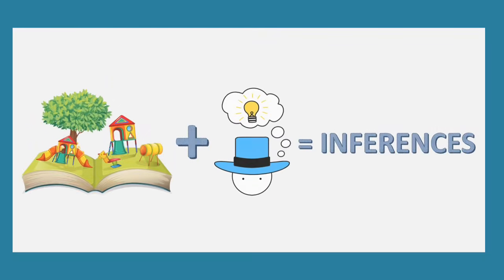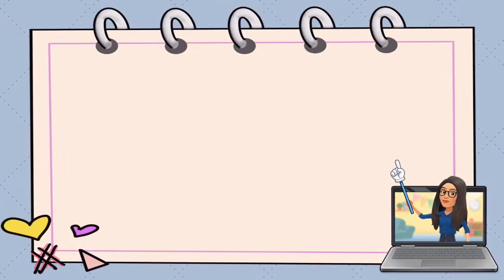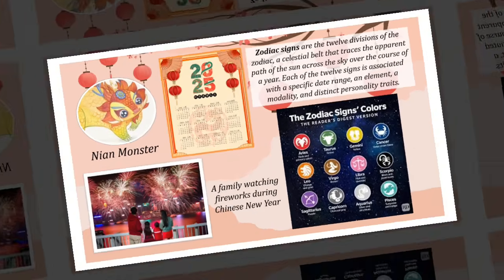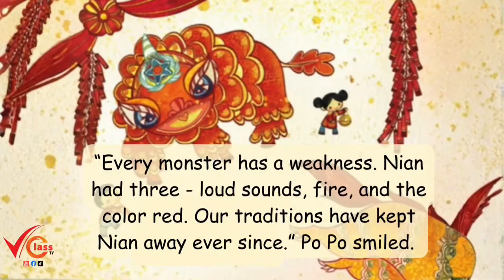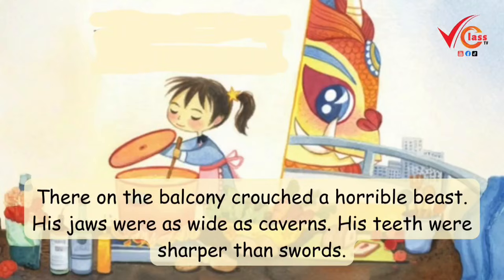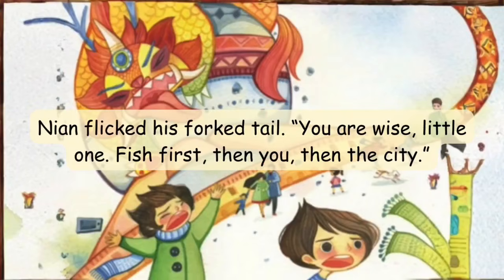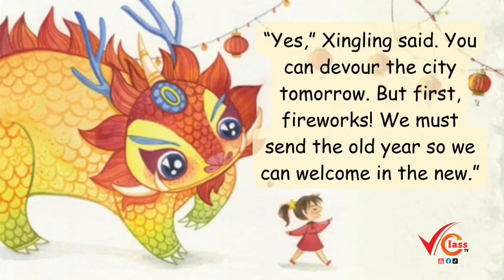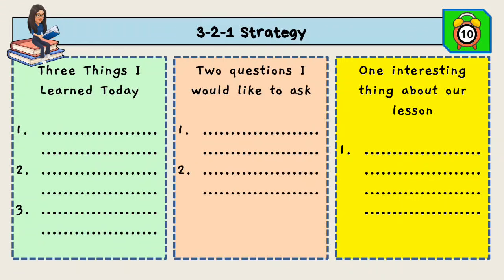English 5 Quarter 3 Week 1 Revised K-12 | Determining Textual Coherence between Story Elements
Featuring the story: The Nian Monster by Andrea Wang, the third quarter of English 5 opens with a lesson on story elements. With a discussion on flashback, students will be able to appreciate the plot even more.